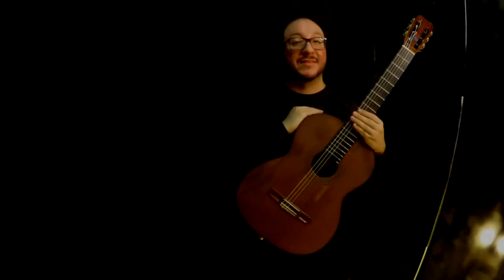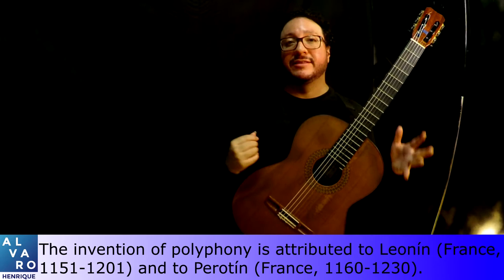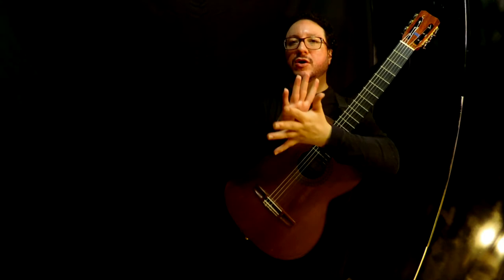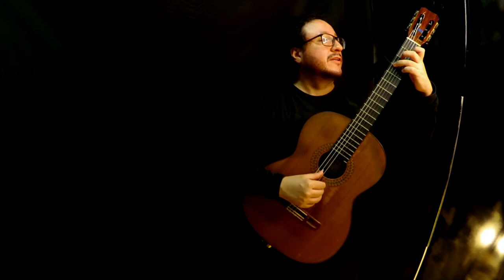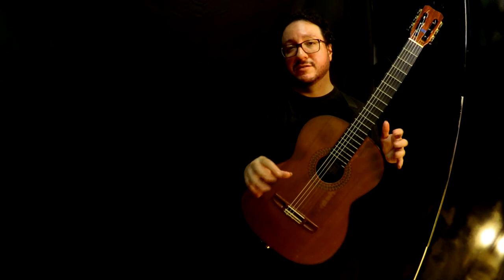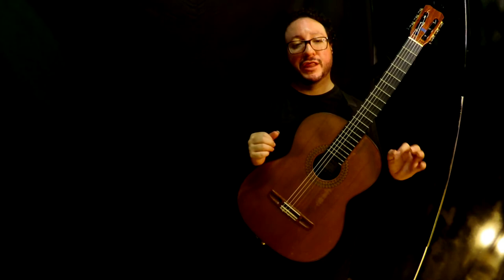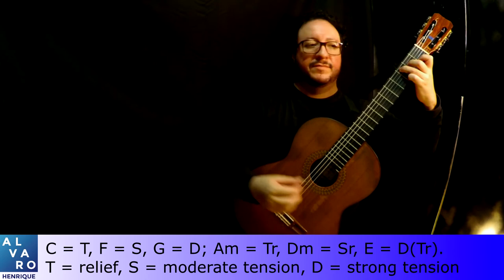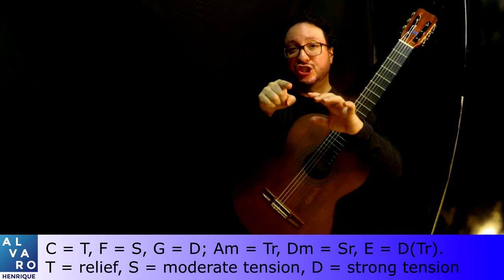Study Op 6 n 8 [n 1 ed. Segovia] (Fernando Sor) T2 LESSON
A Study by Fernando Sor which shows best, summed up, the guitar's polyphonic habilities.

This piece is part of the student material used at the Classical Guitar Intermediate course at the Music School of Brasilia (Brazil). You can receive this PDF for free and get more info about the classical guitar

Alvaro Henrique plays a Simon Marty guitar with Royal Classics RC Silk Carbon strings.

*More info*

Free Courses:
- Classical Guitar Level T1 (Intermediate Level 1):